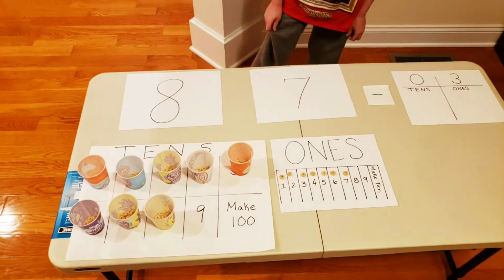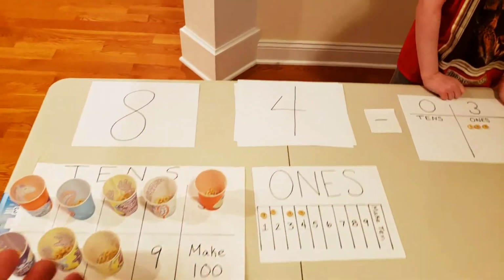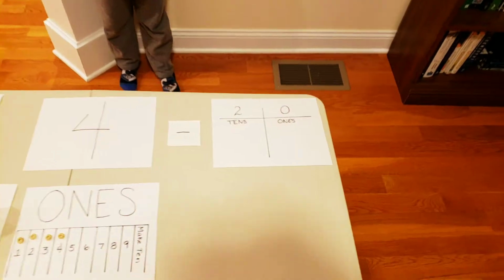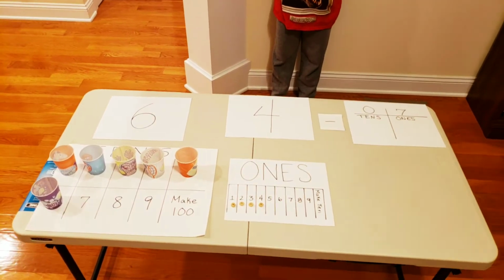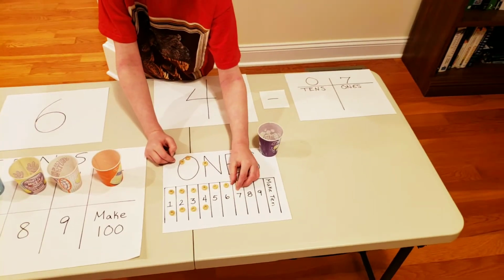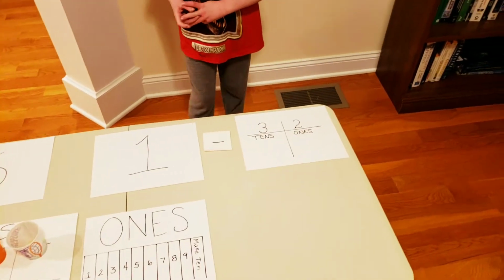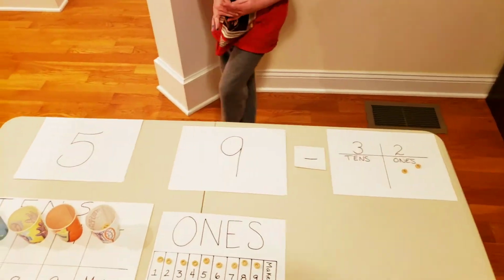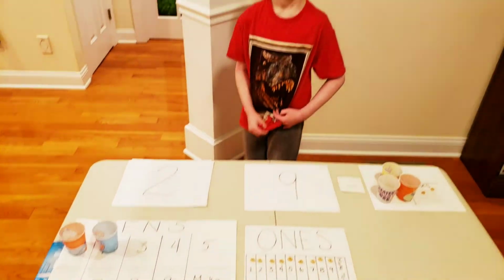Subtracting to illustrate place value, with Thomas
We use place value to help us subtract.